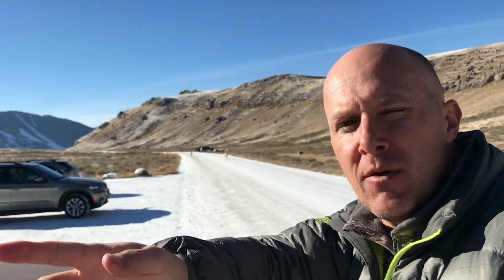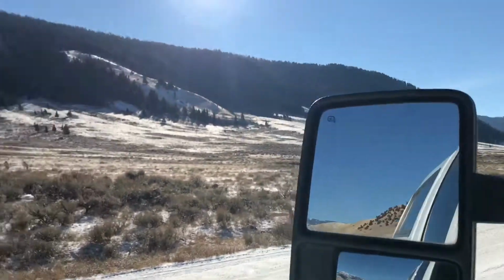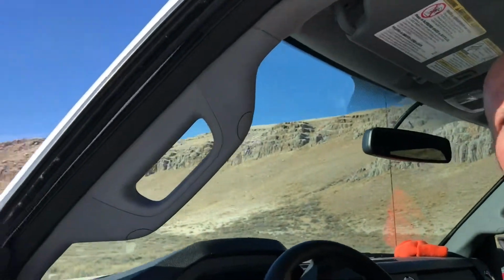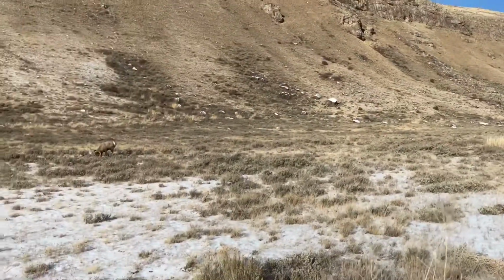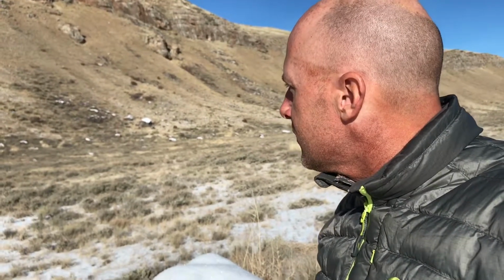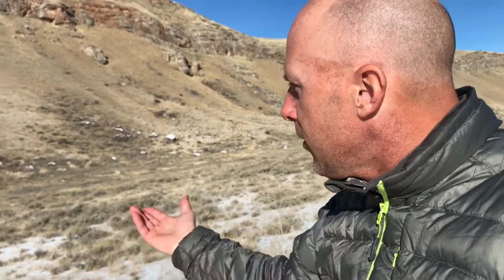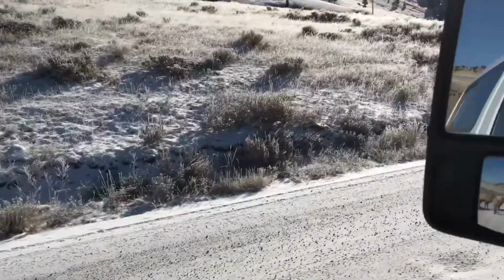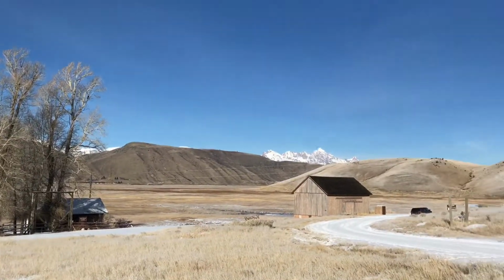National Elk Refuge - Bighorn Sheep